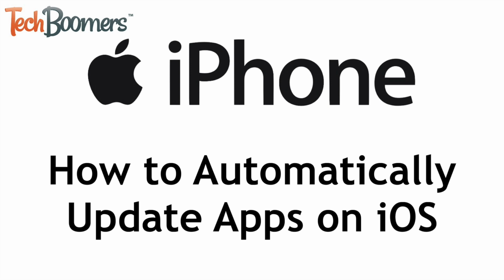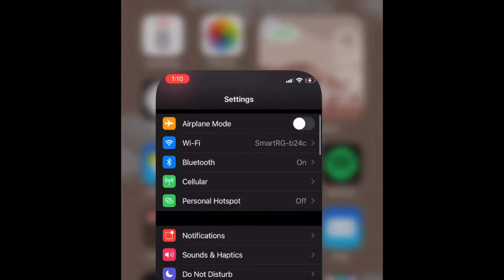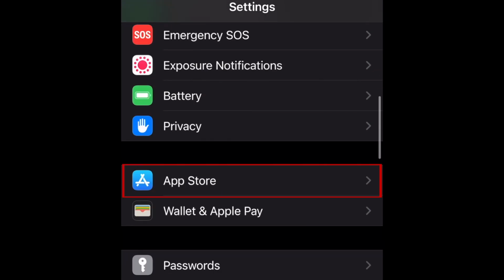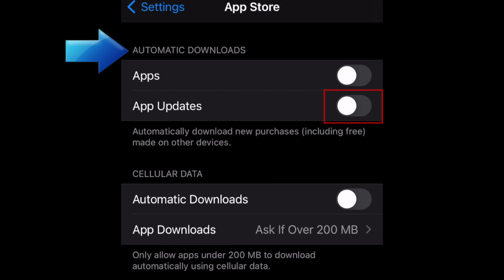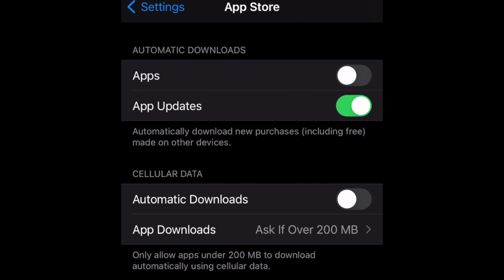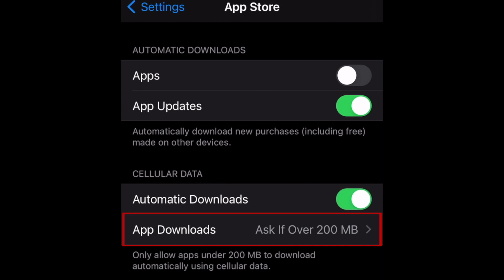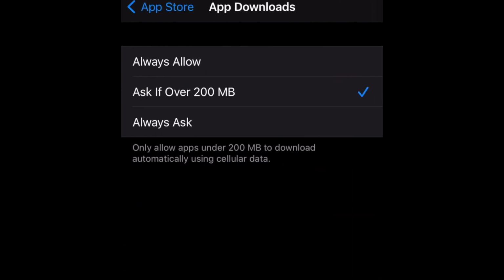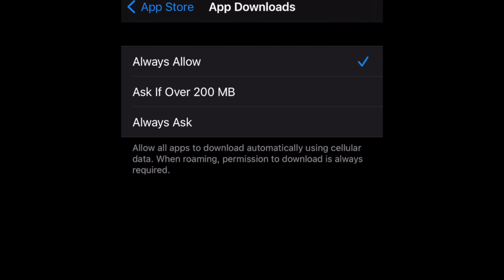How to Automatically Update Apps on iOS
Want the apps on your iPhone to update automatically when new versions become available? Watch this video to learn how to enable auto-updates for apps on iOS.

Open your iPhone settings app. Scroll down and select App Store. Under Automatic Downloads, tap the switch labelled App Updates. When the switch is green, automatic app updates are enabled.

If you want to only have updates automatically download on Wi-Fi, ensure that the Automatic Downloads switch under “Cellular Data” is turned off. If you’re ok with using your cellular data to download apps, you can turn this switch on. To control how much data you want to allow app downloads to use, tap App Downloads, then select Always Allow, Ask if Over 200 MB, or Always Ask. This way, you can allow smaller sized update downloads and not larger ones, or have complete control over which automatic downloads are allowed and which ones aren’t.